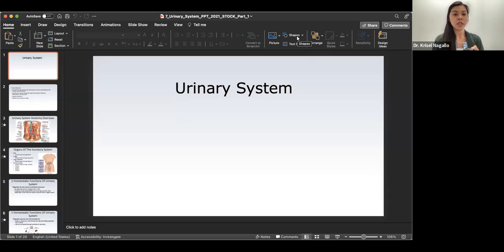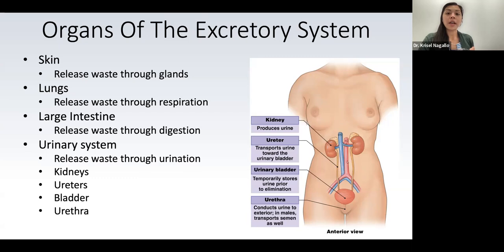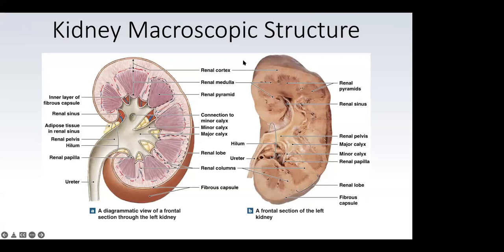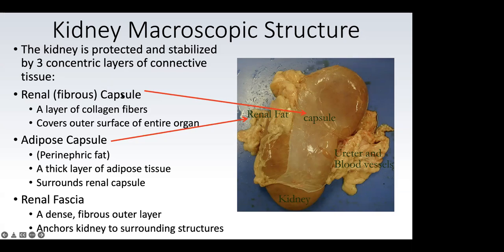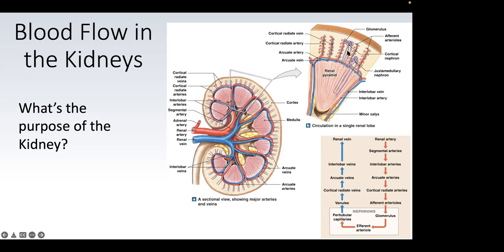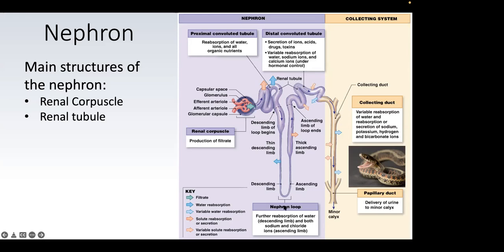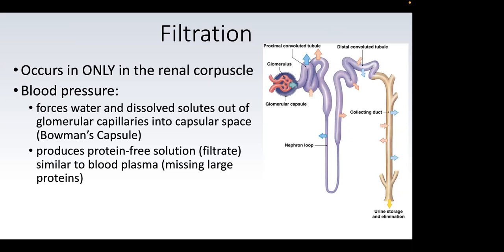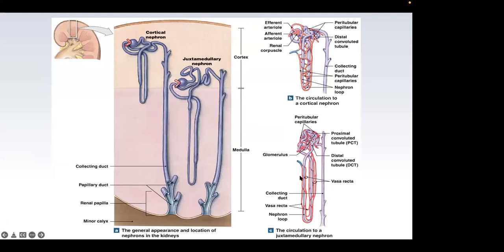Urinary System: Part 1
This is a recording of lecture on April 1, 2022. All credit is given to GCU for the use of these slides.